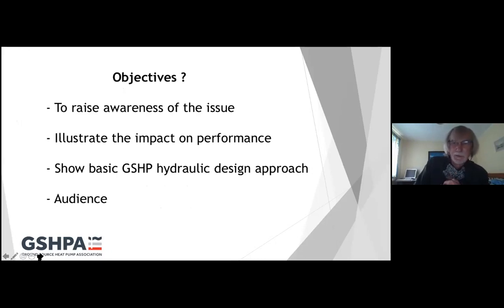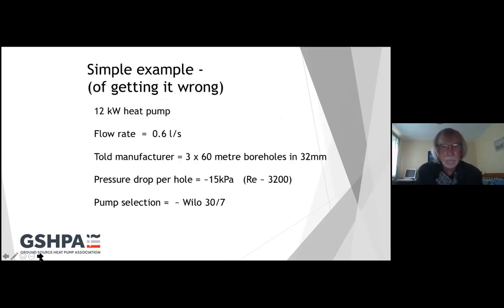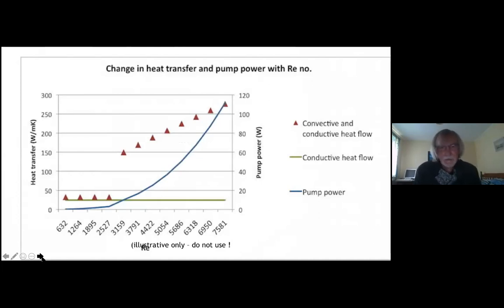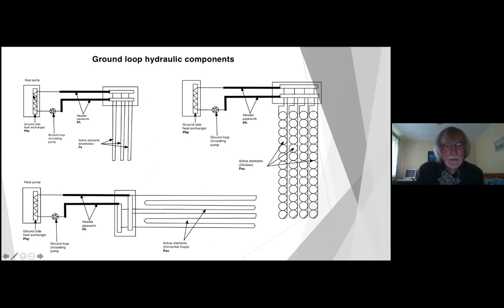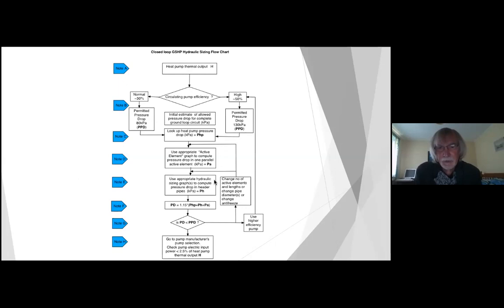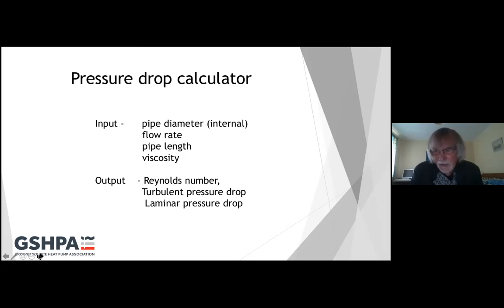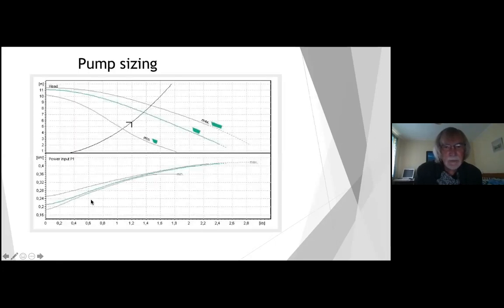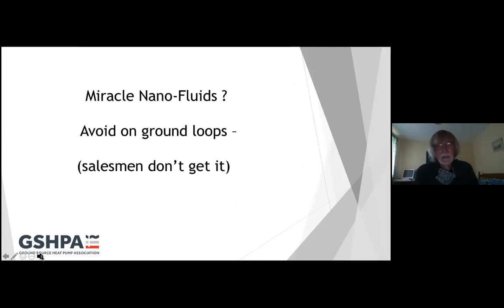GSHPA Webinar - Design of closed loop borehole systems Part 2 - Robin Curtis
Robin focuses on the role of hydraulics of closed loop GSHP systems. This important aspect of ground loop design is often overlooked, resulting in significant (negative) impact on the overall efficiency of closed loop systems. Attendees are made aware of why addressing hydraulic design is important, and the factors that need to be taken into account in designing a competent system with low parasitic pumping losses. A design approach based on the methodology described in the MCS supplement on hydraulic design is described.